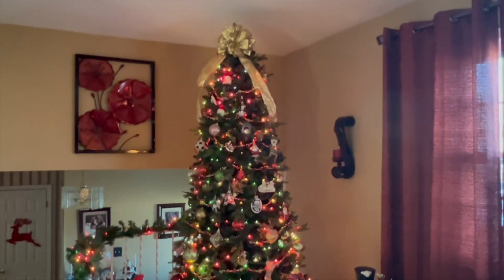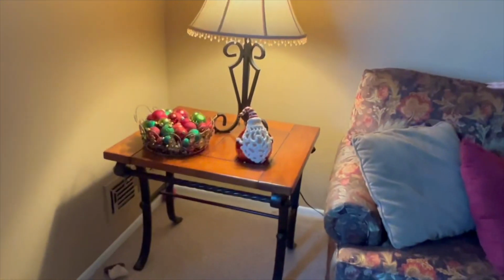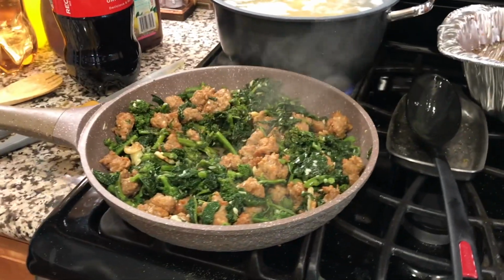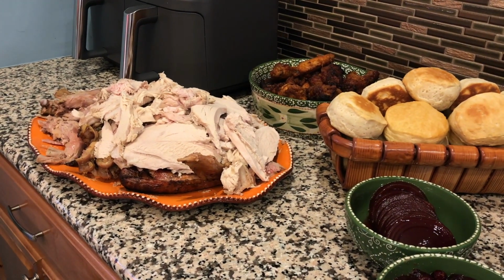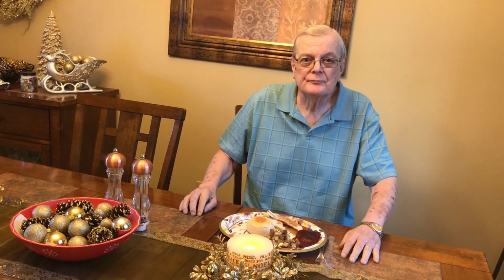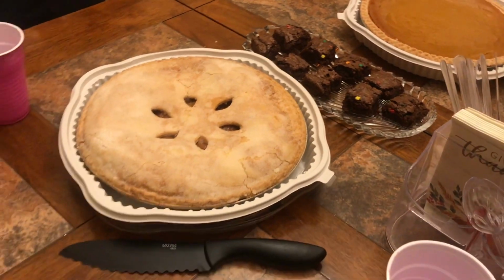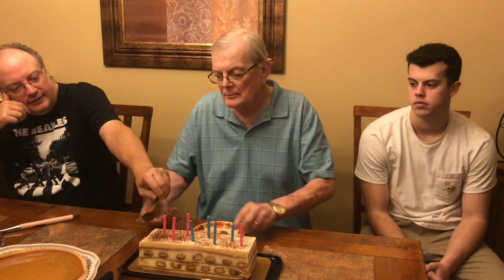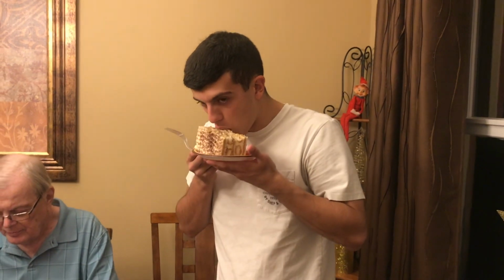You are invited to join me and my family for Thanksgiving Dinner and to Celebrate Tim's Birthday.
Happy Thanksgiving to all my friends and family.
Come on in and join us and see how we spent our day.

If not I would greatly appreciate it.
It will help my channel to grow.